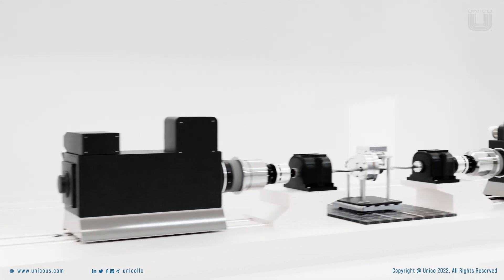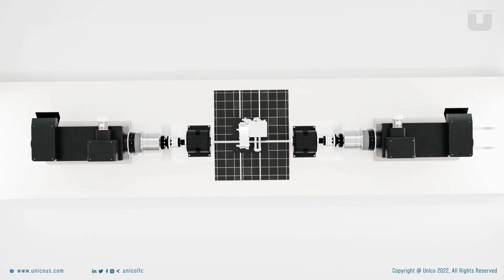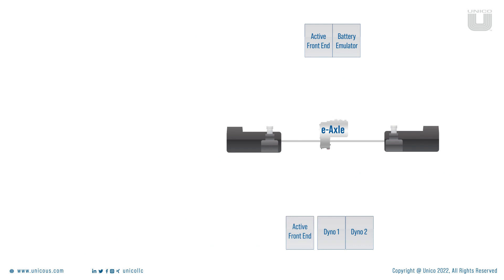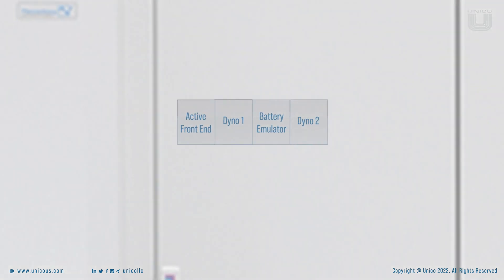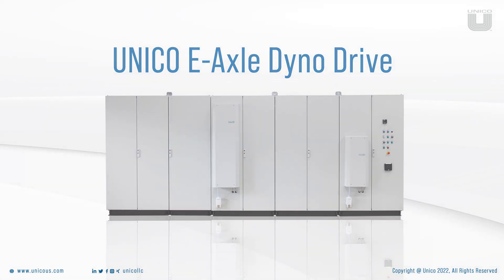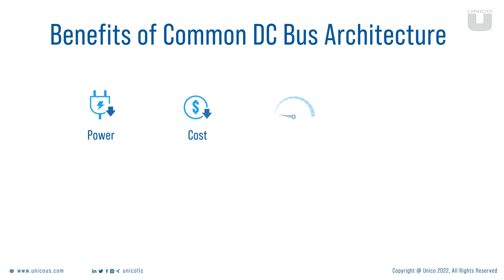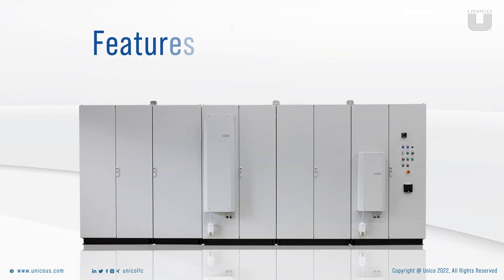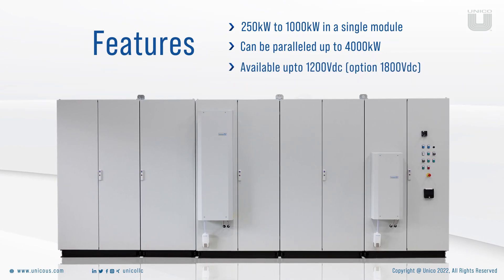Advantages of Unico Common DC Bus Architecture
To set up a test bench is always an expensive and complex process for OEMs. This situation is only made more complex when dealing with EVTechnology. Learn how our common DC Bus Architecture helps users save their operating costs.